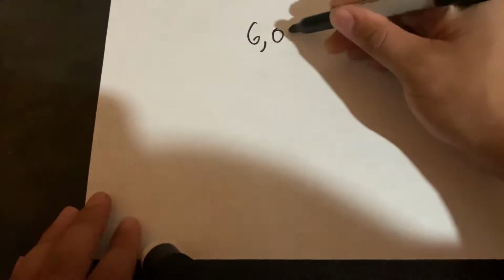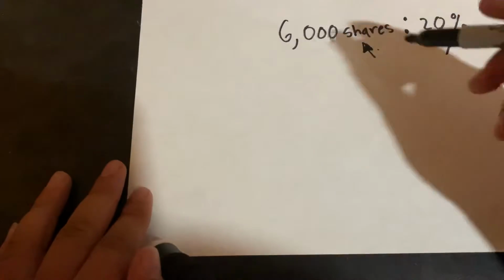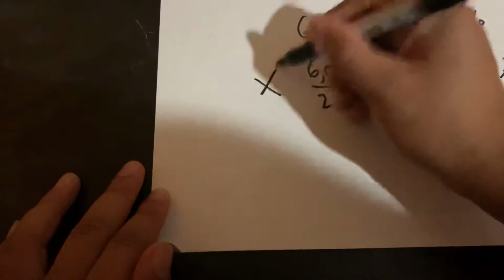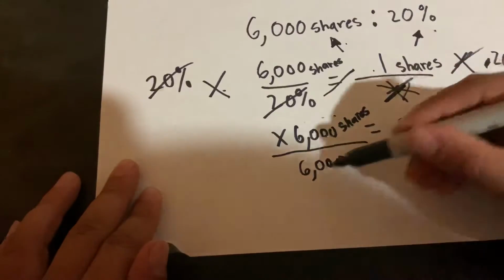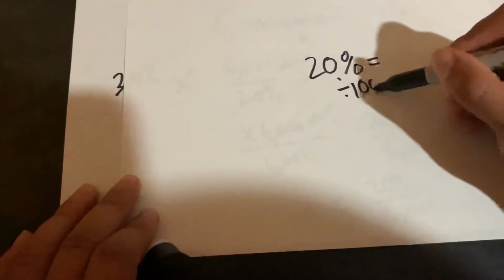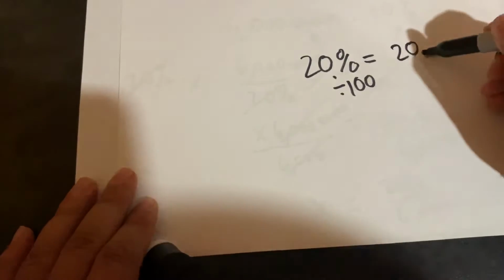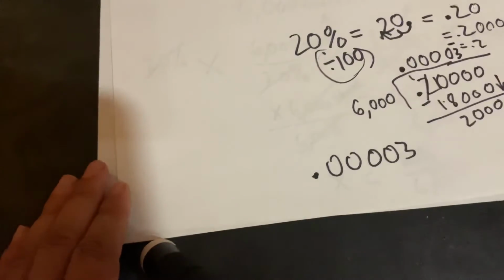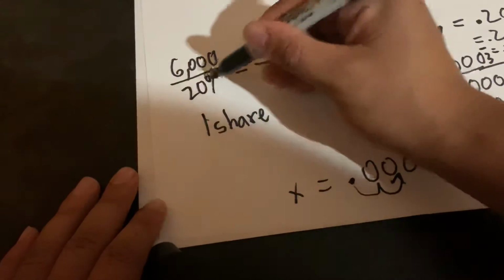Math Problem Daily 10/22/19: Real World Ratio Problem